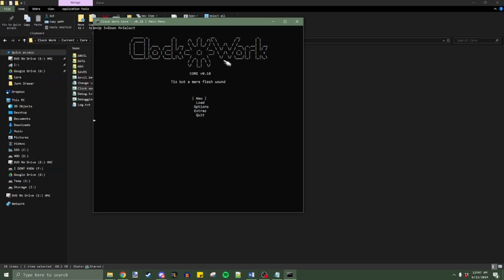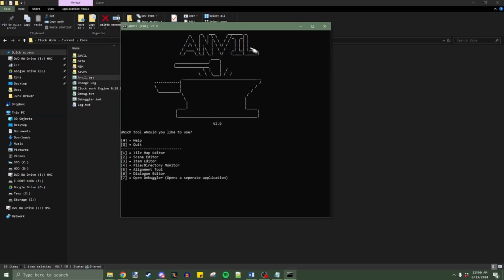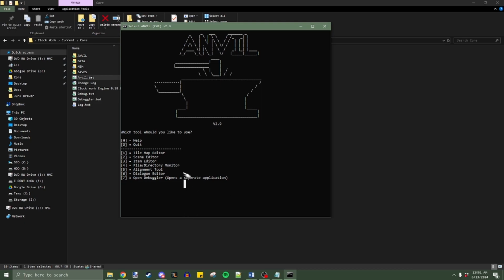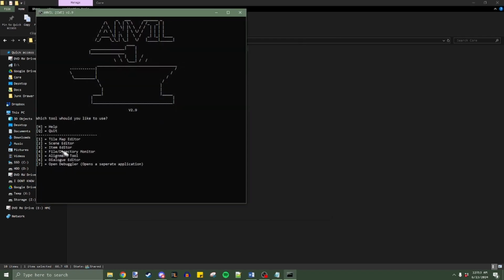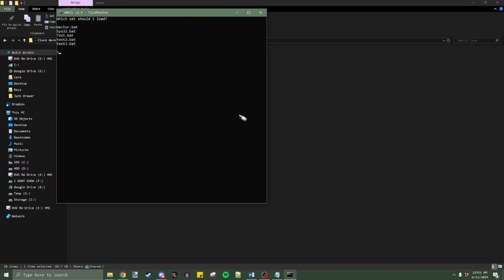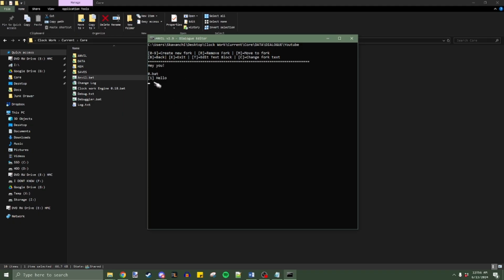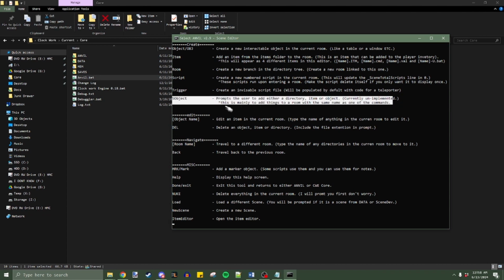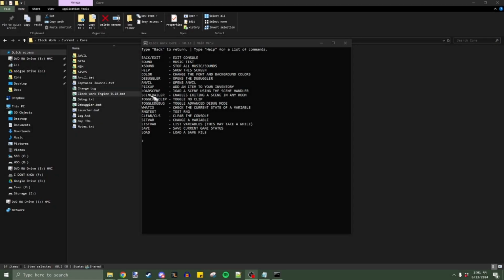Clock Work Engine v0.18 | ANVIL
Clock Work Engine v0.18

This video is mainly for my own records.

This is a development log of the Clock Work Engine v0.18

The Clock Work Engine is a crude text adventure game engine built using windows batch files.

The source code is not currently publicly available. (Although I may make exceptions.) Although I plan to release it to the public when I am thinks its ready for use by anyone other than me. =/